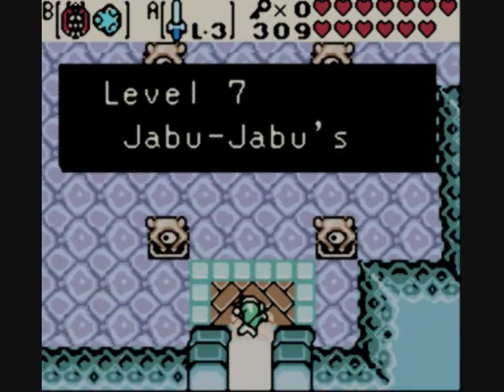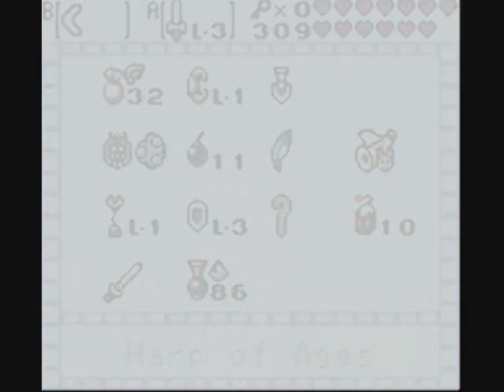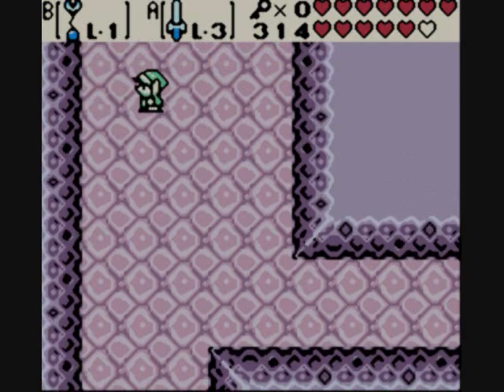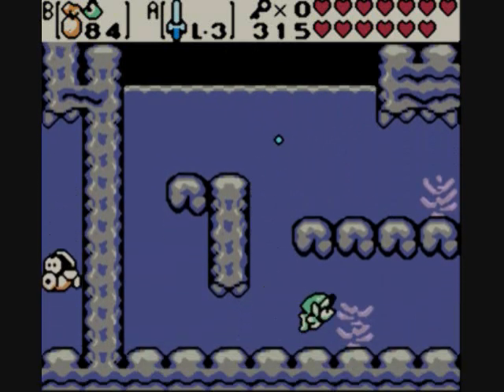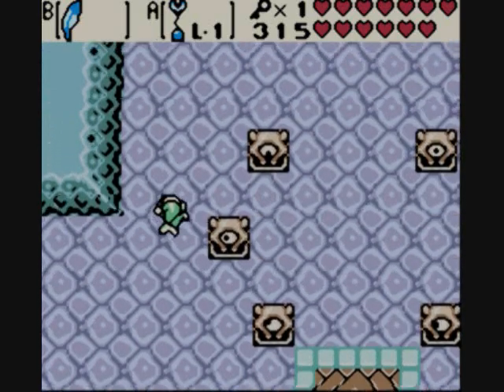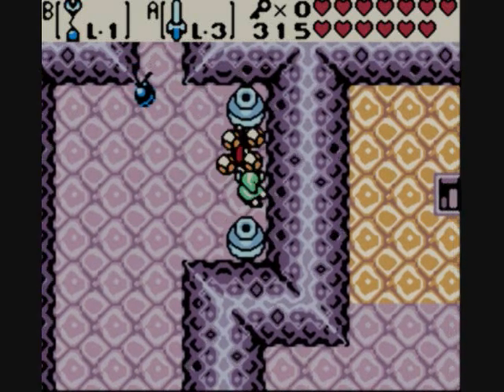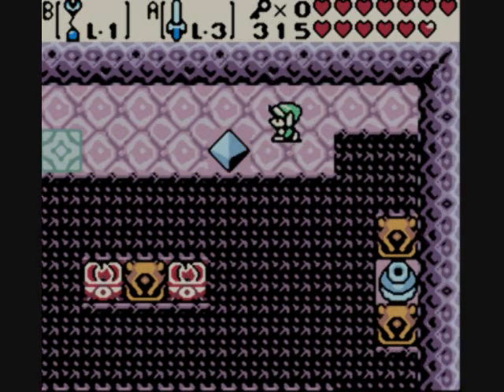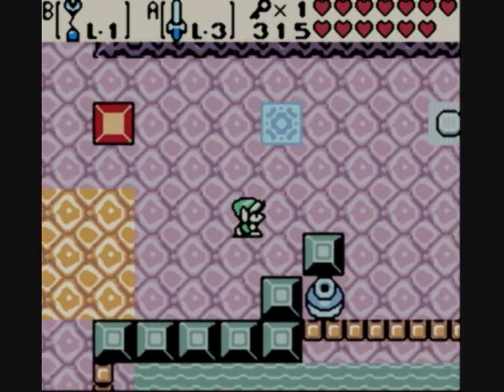Let's Play Legend of Zelda: Oracle of Ages: Part 46 - Jabu Jabu's Belly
Odin goes back to the past to find out what happened to the king. He had fallen ill, but Odin gives him a Magic Potion to heal him. The Zora King is pleased, but won't allow Odin to go inside Jabu Jabu.

So Odin goes back to present time. The King is alive and well, and will allow Odin to go inside Jabu Jabu if he does a task for him. The sea is dirty and is hurting Jabu Jabu, so the King wants Odin to restore the sea to its former glory. He gives him a Library Key, but it only works in the past, so back he goes.

In the past, Odin finds that the Queen Fairy that governs over the sea has been turned into an octorok by Veran, who polluted the sea. She requires Fairy Powder to turn back to normal, which is in the library.

In the library, there is a Book of Seals missing. So Odin goes to the present to get the missing book from the present time library. After getting it, he goes back to the past, places the book on the pedestal, solves a floor puzzle and gets the Fairy Powder.

Odin gives the Fairy Powder to the Queen Fairy, who restores the sea to normal. Odin returns to the Zora King who grants Odin access to enter Jabu Jabu's Belly...
Geez, these story descriptions keep getting longer and longer. Map Contest isn't on, and no more guesses for the "Seventh Dungeon Contest".

Intro Song (as chosen by griffmonkez):
In the Belly of the Whale - Newsboys